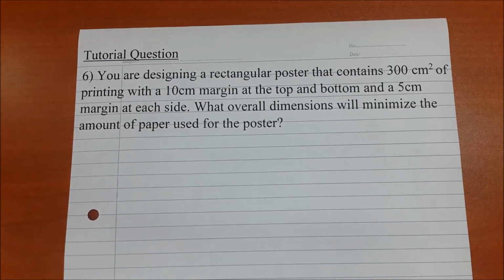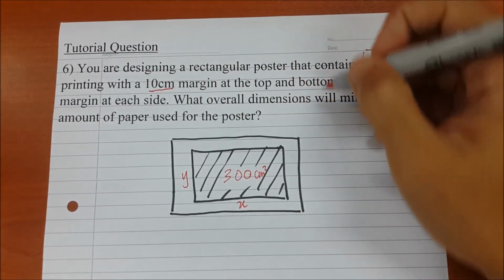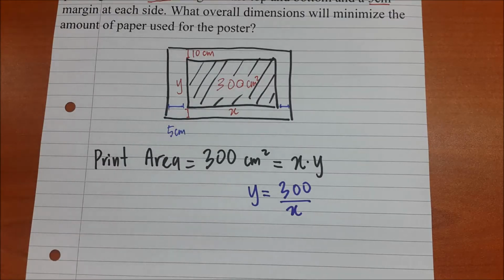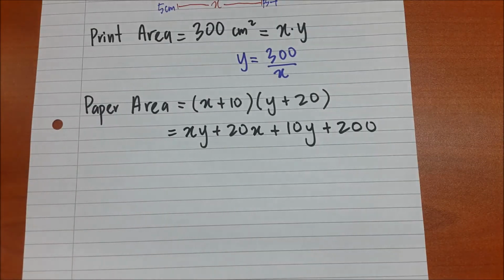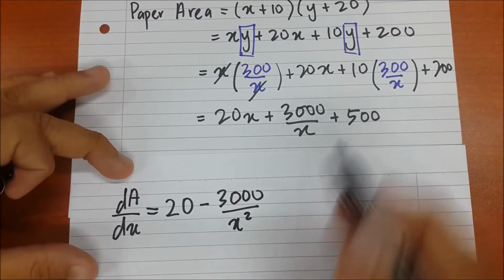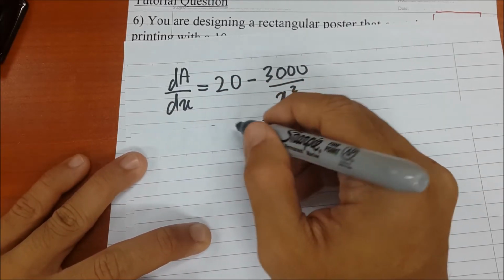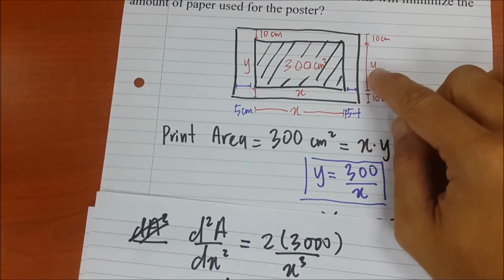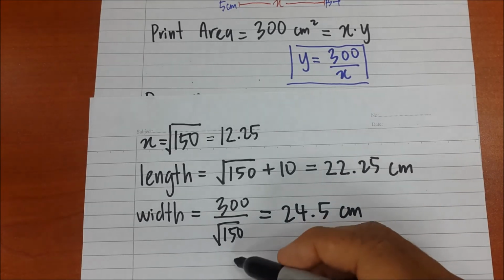Optimization Problem Using Derivatives (Q6)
Question: You are designing a rectangular poster that contains 300 cm2 of printing with a 10 cm margin at the top and bottom and a 5 cm margin on each side. What overall dimensions will minimize the amount of paper used for the poster?